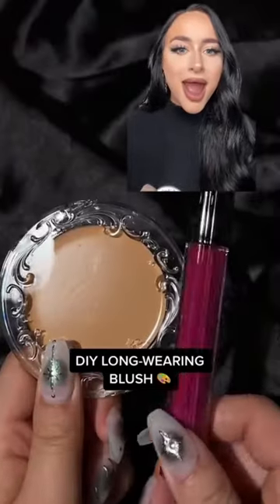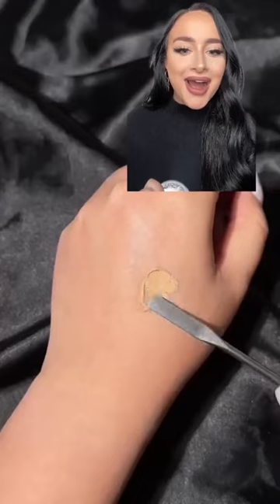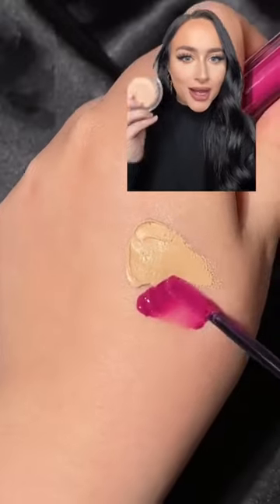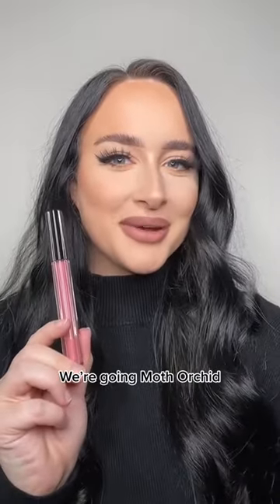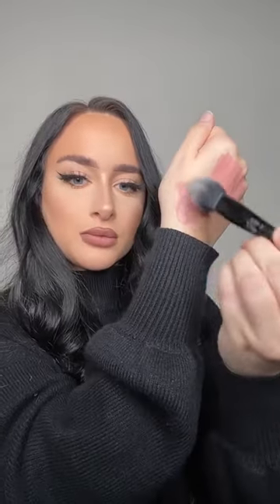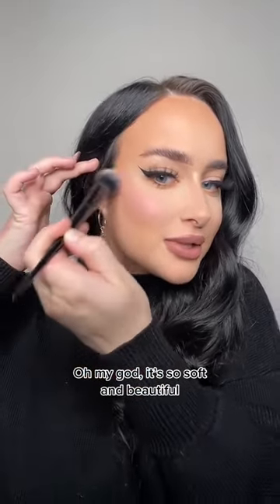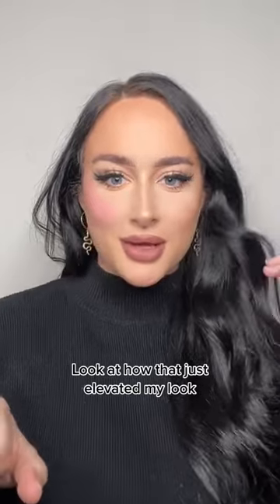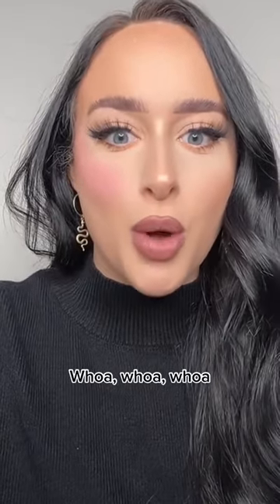Dream blush unlocked 🔓 // KVD BEAUTY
DIY long-wearing blush using a foundation and liquid lipstick? Morgan puts this blush hack to the test. By mixing Good Apple Foundation Balm and Everlasting Hyperlight Liquid Lipstick, was Morgan able to find her perfect blush shade? 👀

KVD BEAUTY IS 100% VEGAN + CRUELTY-FREE.